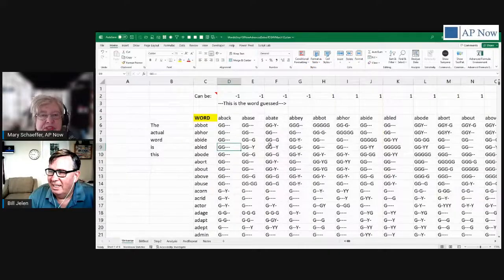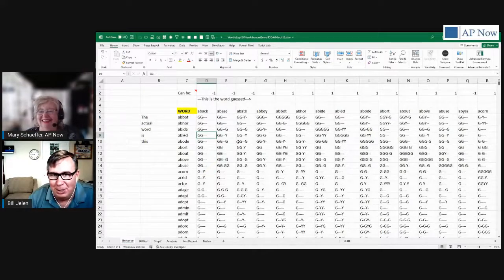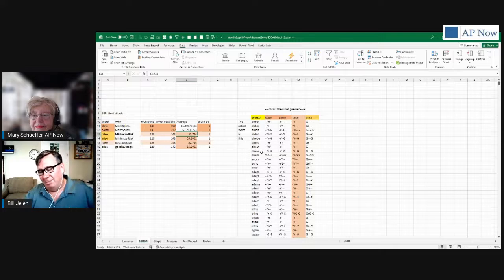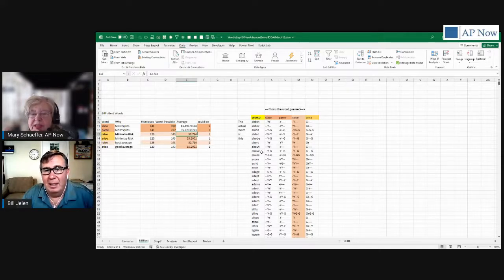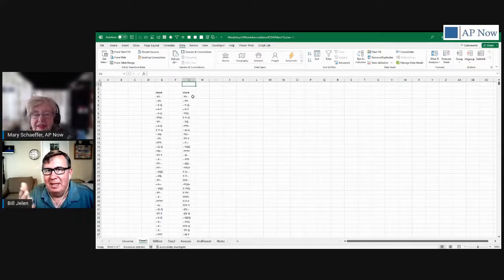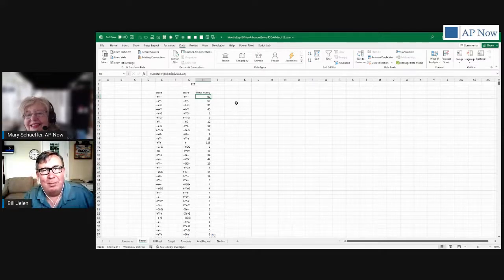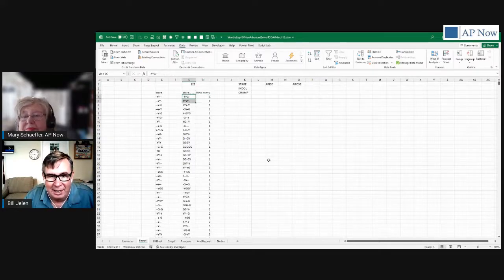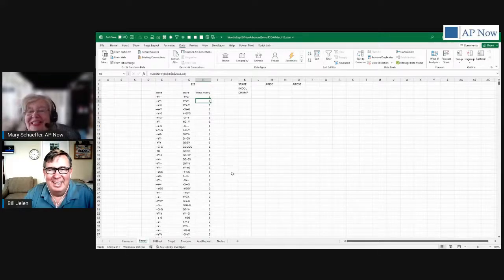Wordle Excel and More: An Interesting Chat about All Things Wordle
Wordle Excel and More: An Interesting Chat about all Things Wordle was supposed to simple focus on Excel. But I had so many questions about Wordle, it quickly became Excel and More. We discussed All Things Wordle. If you are an Excel geek, Wordle and Excel are a natural fit.

If you wonder if you can solve wordle in Excel, the answer is yes. This episode will explain exactly how to use excel to come up with the right wordle solution. In this wordle interview with MRExcel, he explains how using both Excel and wordle tips and tricks. The wordle interview with Bill Jelen was a lot of fun because in addition to discussing how to use excel to solve a wordle puzzle, we discussed a number of different issues related to Wordle including Best wordle words, whether plurals are a possible answer and more.

If you are obsessed with how to win at wordle, this session might help. Whether lookin for wordle answers or wordle expert tips for the wordle game, this wordle game strategy, will help so you don’t have to make a wordle guess. Even if you don’t want to solve wordle with excel, I think you’ll find the conversation intriguing and full of wordle tips. This Wordle assistant will help those who are looking for a different approach when it comes to how to solve wordle using excel.